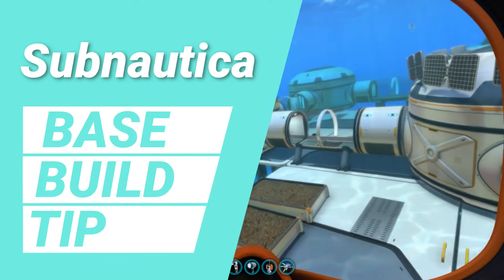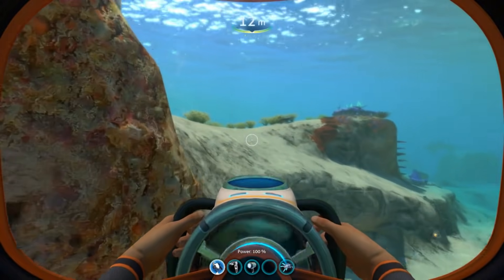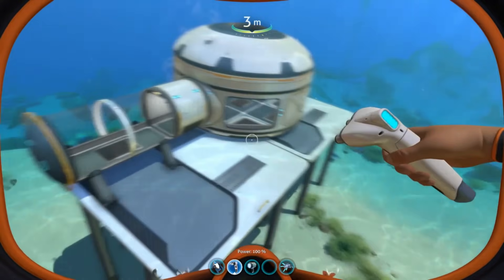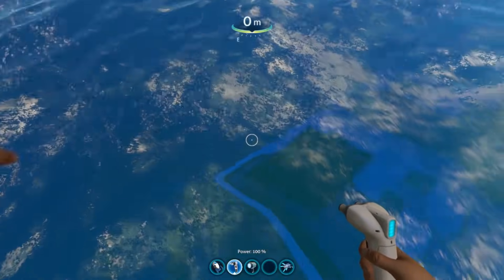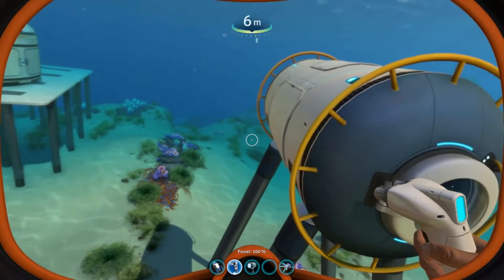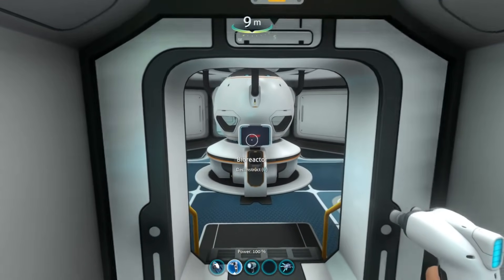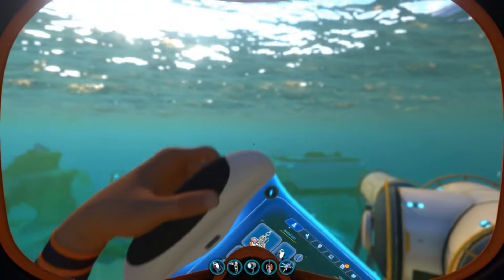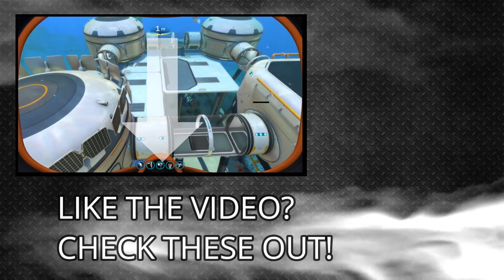Subnautica Base Building Tips For New Players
Subnautica Base Building Tips and Tricks that new players should know before starting a new base in Subnautica.

LIVE Stream
Saturday 2 PM EST
Sunday 2 PM EST